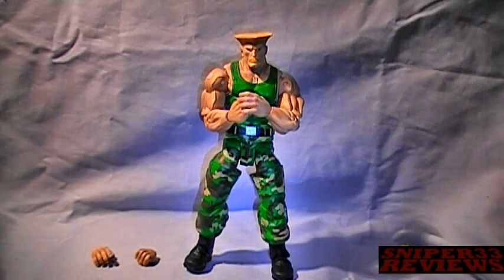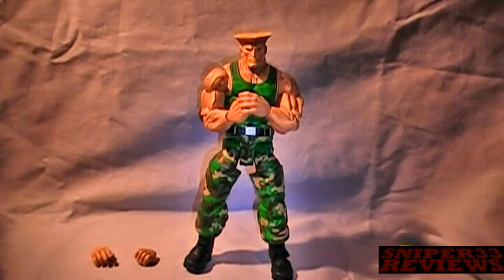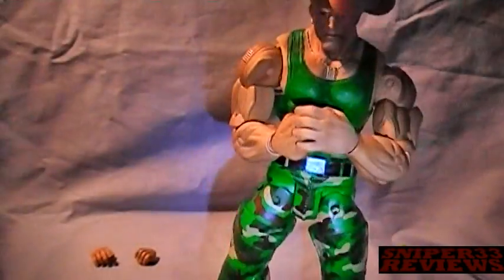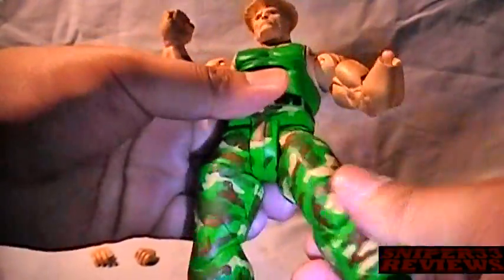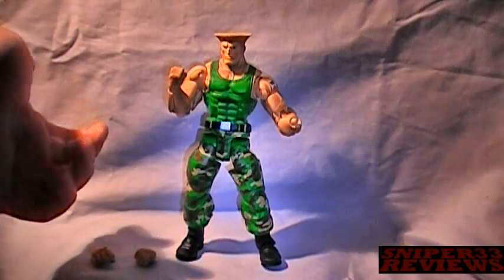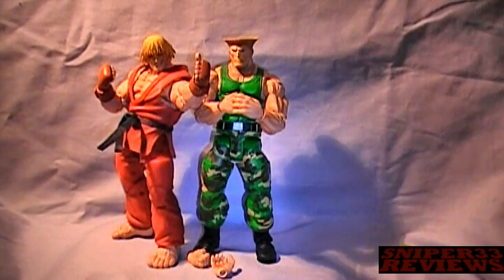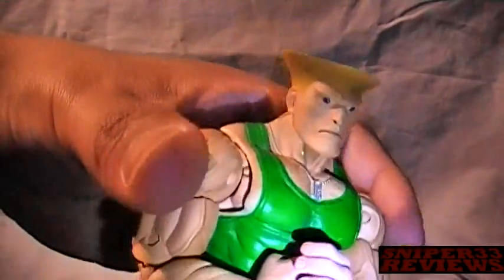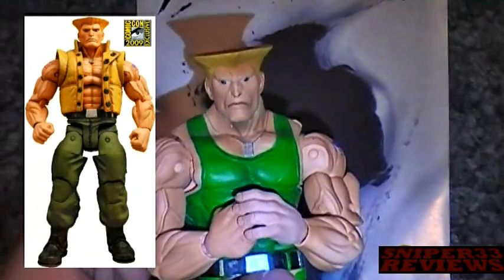Guile - Street Fighter 4 Series 2 - NECA - Uploaded: 9/3/09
Facebook: Join the "fan page" for latest updates and info!

NECA Street FIghter 4 Series 2 Guile